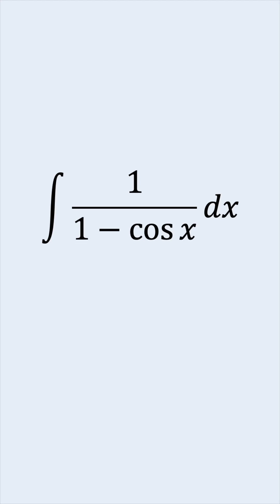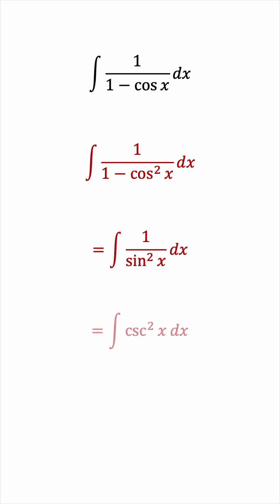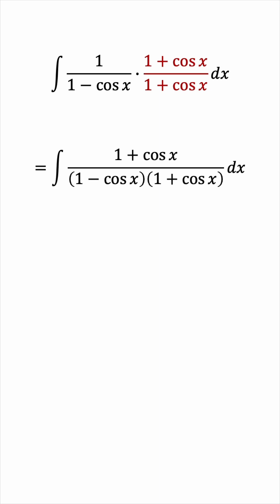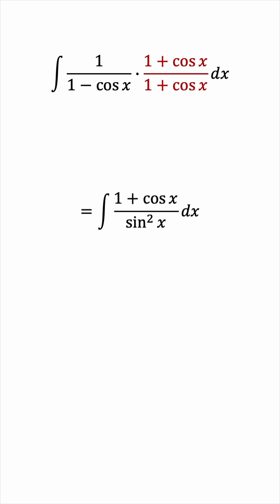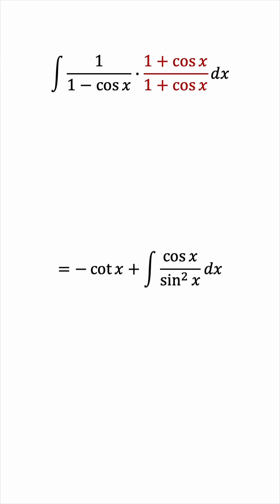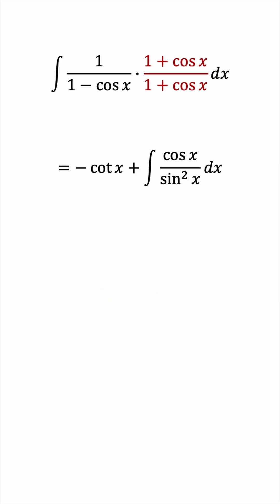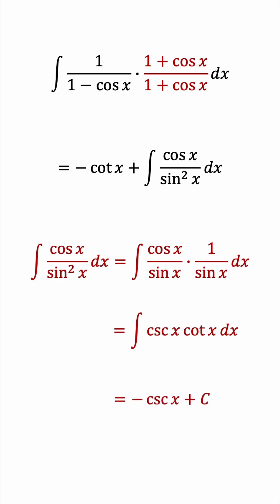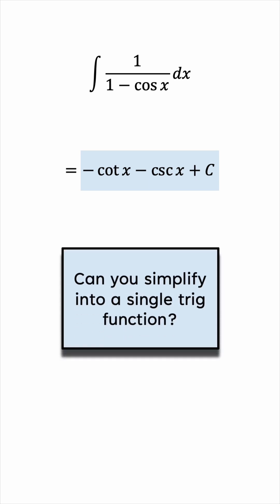Trigonometric Integral Solved With a Nice Trick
Solving the integral of 1 / (1 – cosx) with the thought process explained.